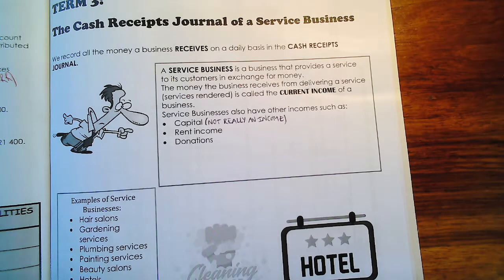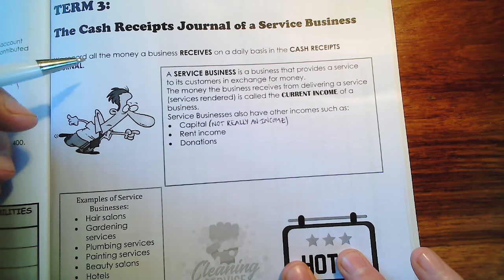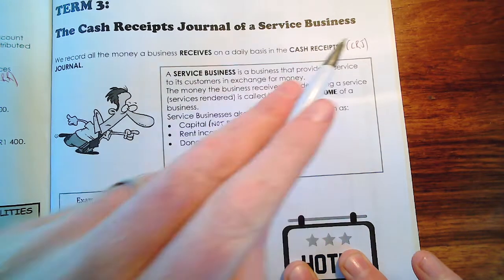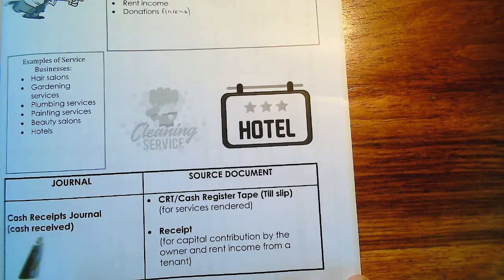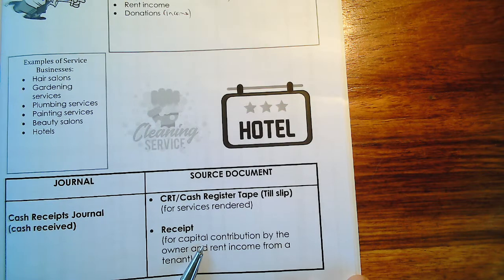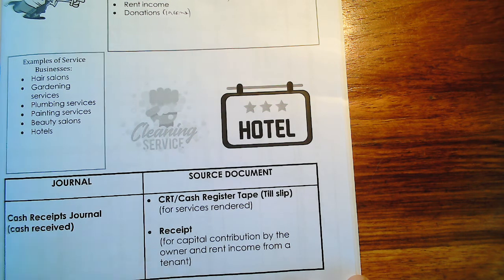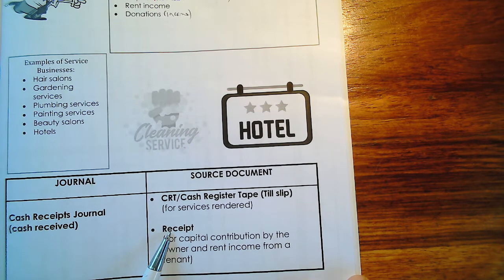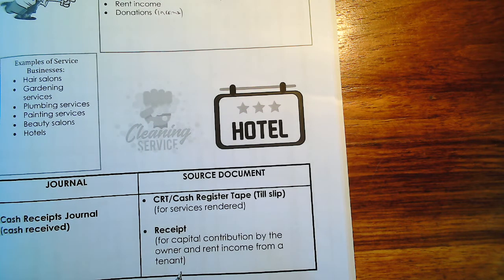P 52 Accounting booklet CRJ Services&source documents